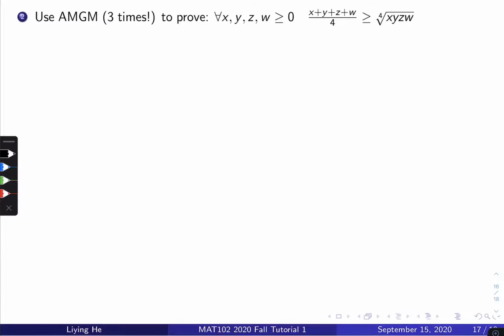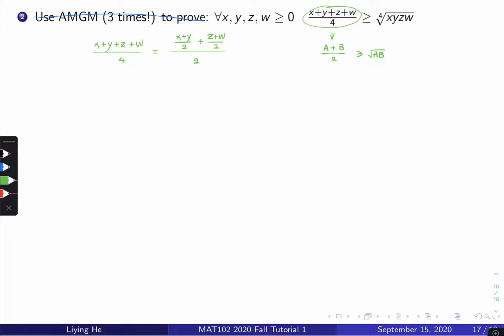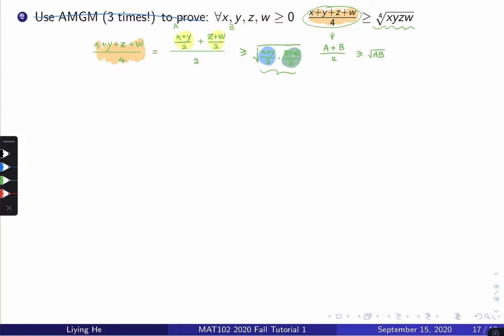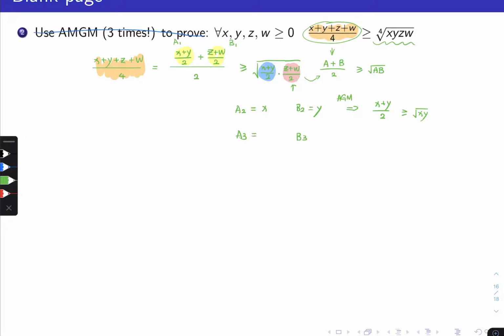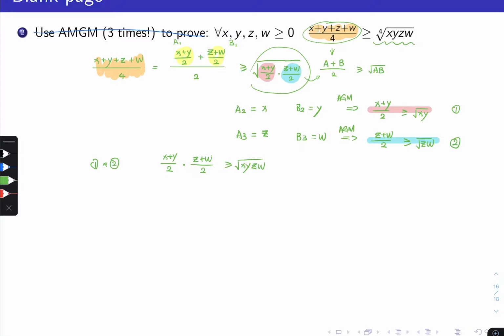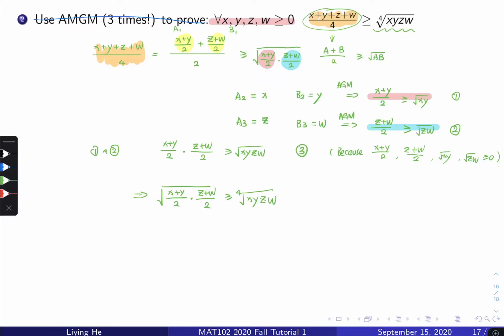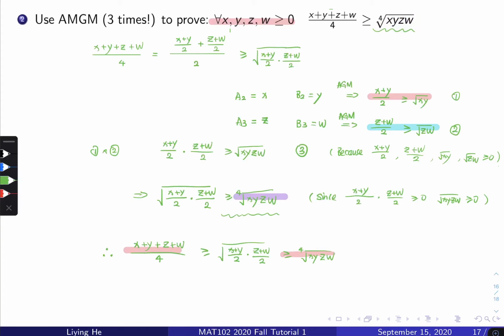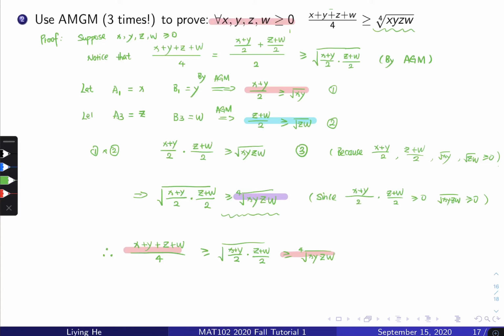MAT102 2020 Fall Tutorial 1 AGM 3 times example